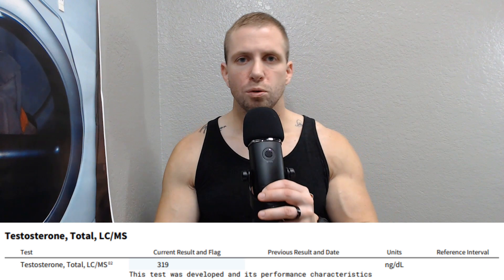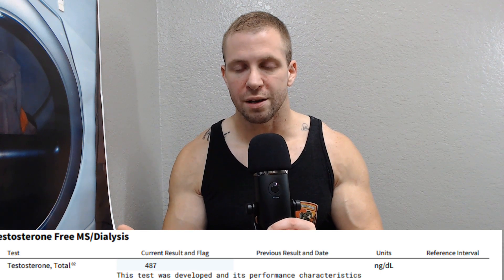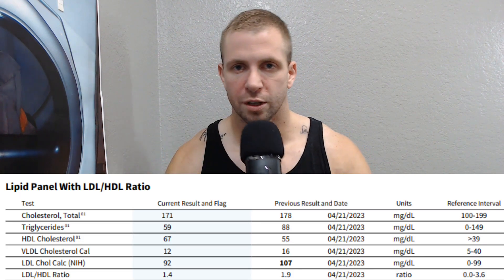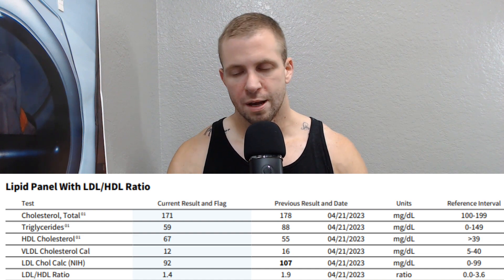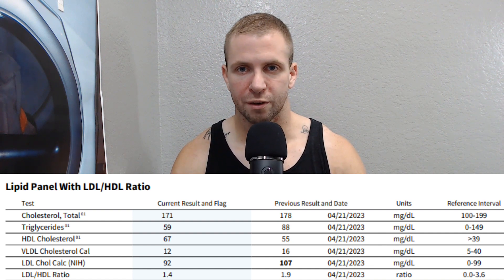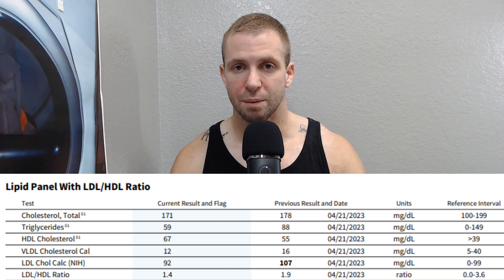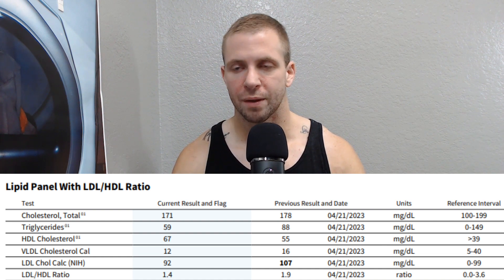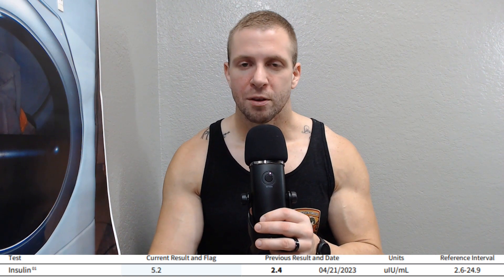Testosterone Levels 3 Years After Coming Off Steroids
0:00 Bloodwork for Cheap
1:05 Testosterone Levels
4:58 Average Blood Sugar Over 3 Months
5:45 Cholesterol Levels
7:30 The First Thing You Should Get Checked (CBC)
8:58 The Second Thing You Should Get Checked (CMP)
10:40 The Third Thing You Should Get Checked (TSH)
11:32 The Fourth Thing You Should Get Checked (Insulin)
12:13 The Last Thing You Should Get Checked (ApoB)
13:30 Conclusion